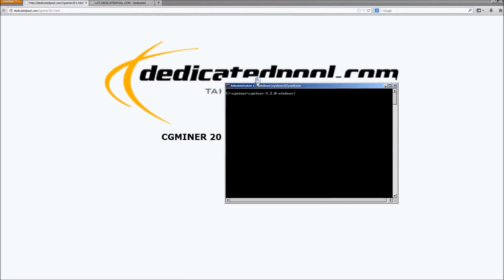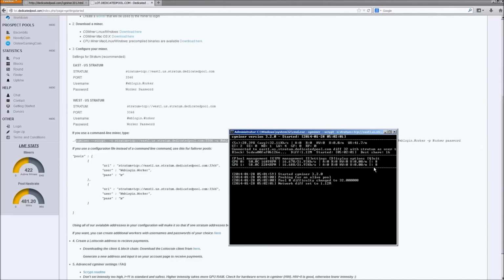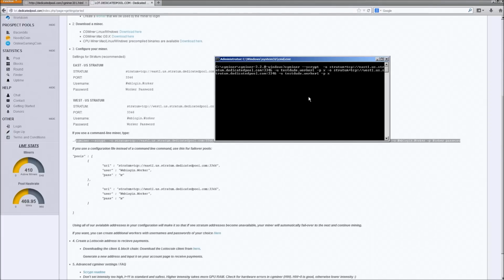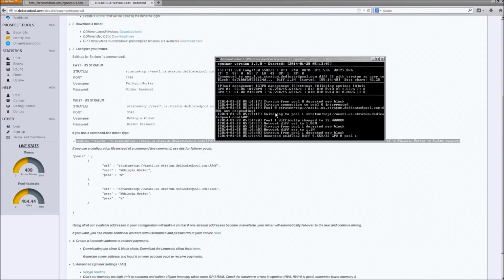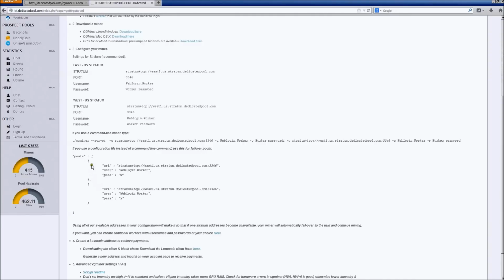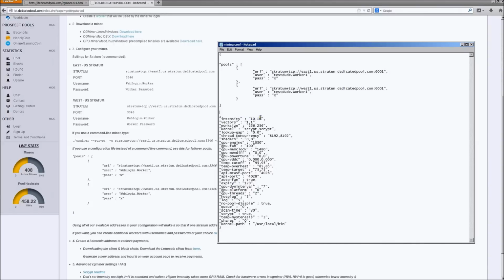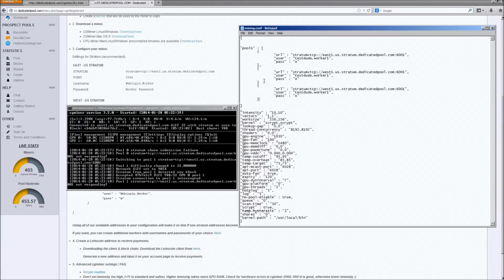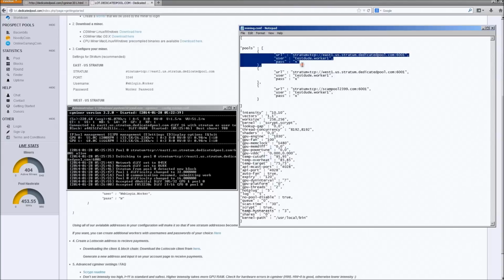CGMINER 201 - Configuration files and Failovers - USE THEM!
BTC: 14jJM5z9vzYsaMQkoXvPxoDMnTtWtiAUzt (wife present jar)

Gentlemen.  This educational video talks about what configuration and failovers are, and how to use them.  If you are not using these two features of cgminer, you are setting yourself up for a lot of hurt in the future.  Take the time to learn and use them today!